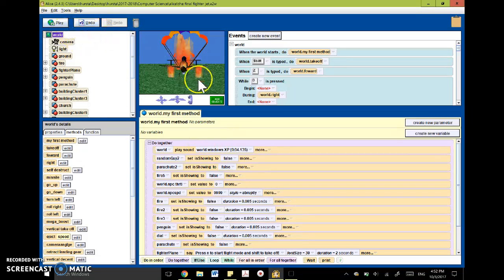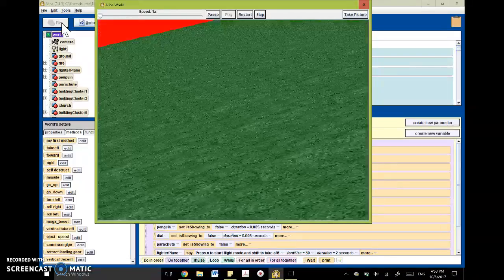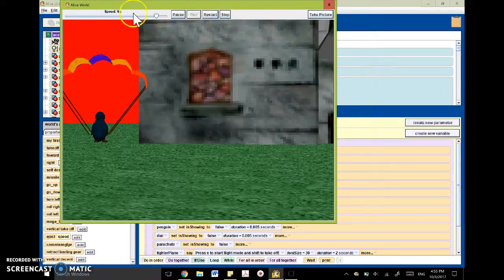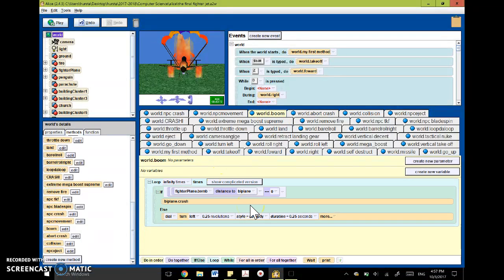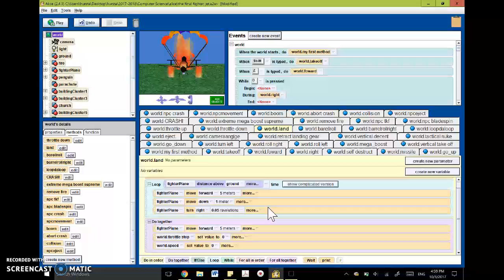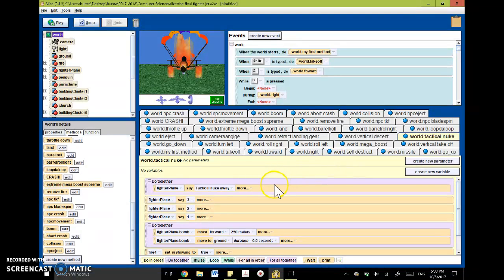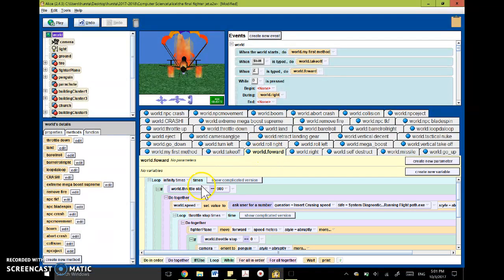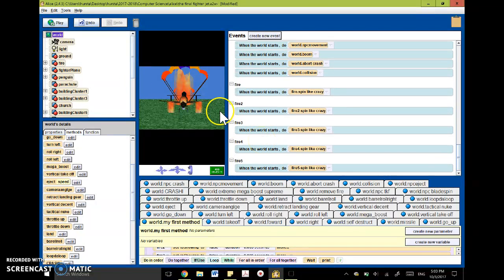fighter jet thingy